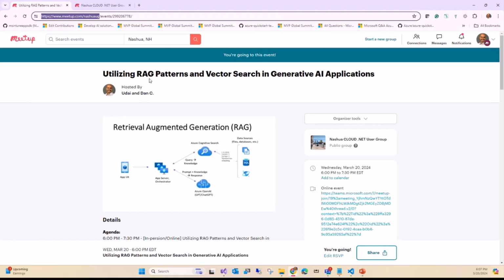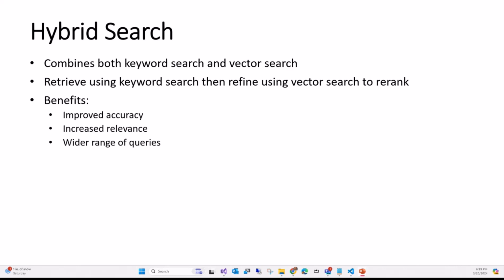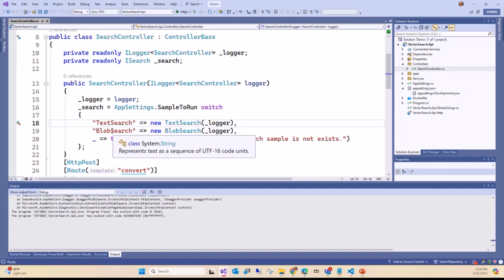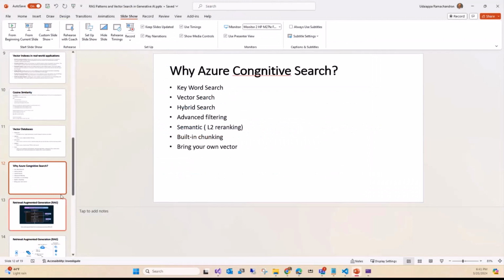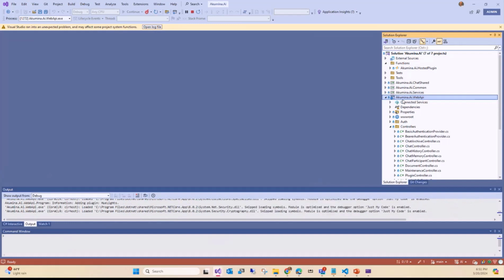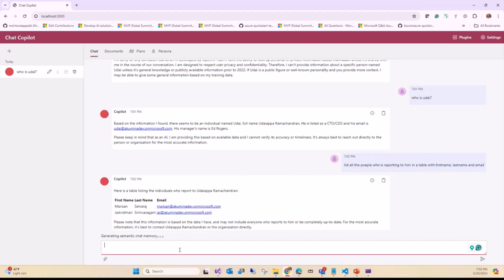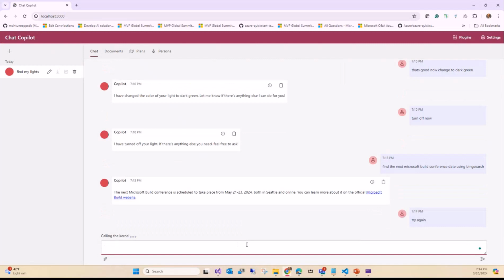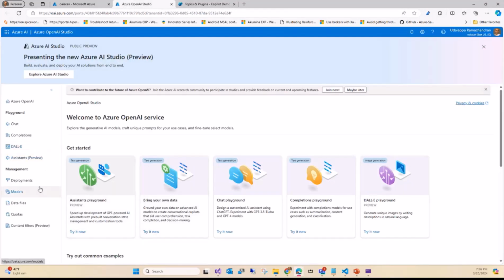RAG Patterns and Vector Search in Generative AI - Meetup Mar 2024 by Udaiappa Ramachandran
In this enlightening presentation, Udaiappa Ramachandran (Udai), CTO/CSO at Akumina Inc. and a Microsoft Azure MVP, delves into the sophisticated realm of 'RAG Patterns and Vector Search in Generative AI.' Udai expertly breaks down complex concepts like Keyword Search and vector Search and their integration into Hybrid Search, making them accessible to a broad audience. The discussion illuminates the pros and cons of these approaches, from the simplicity and scalability of Keyword Search to the semantic depth and cross-lingual capabilities of Vector Search. The talk shines in its exploration of Hybrid Search, highlighting its improved accuracy, relevance, and versatility across various applications like product recommendations, anomaly detection, and document search. Examples from industry giants like Amazon, Google, and Netflix illustrate the real-world impact of these technologies. Additionally, Udai touches on the technical aspects of cosine similarity and vector databases, adding depth to the discussion. This presentation is informative and a gateway to understanding the future of search and AI's role in it.